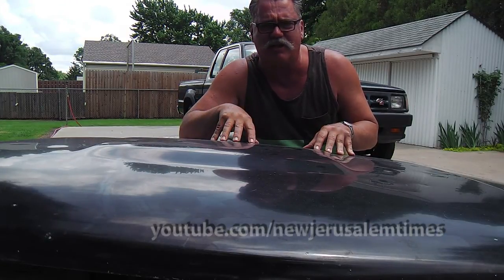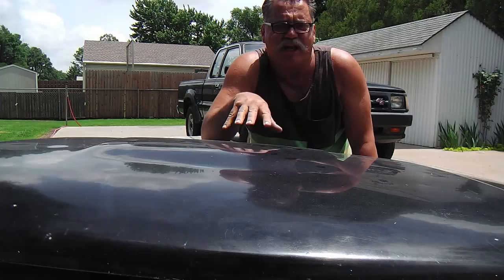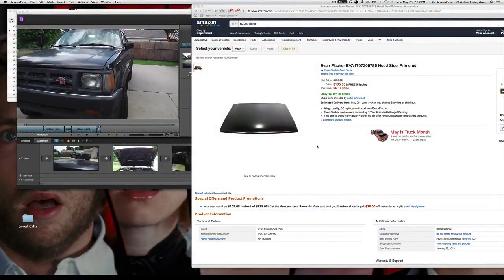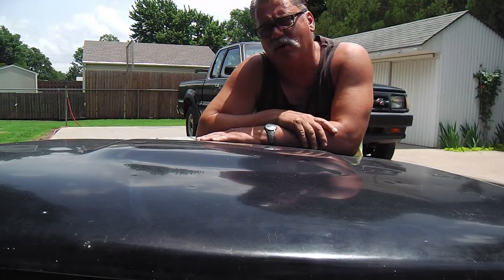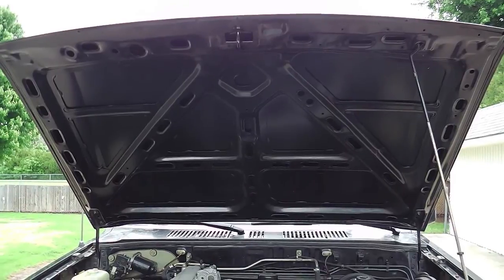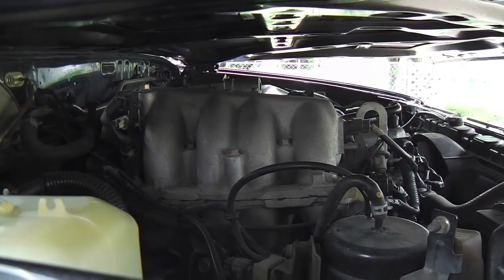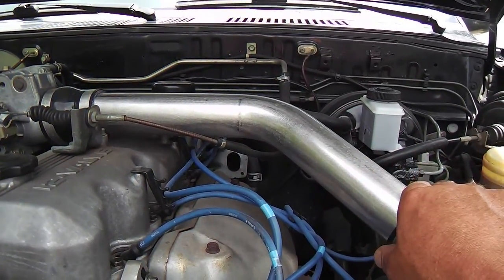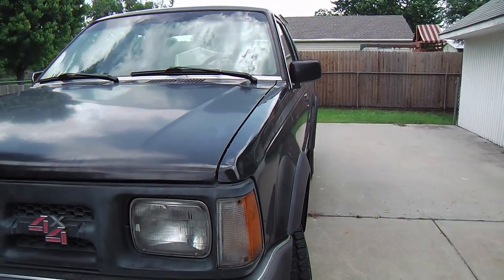Install a B2200 Hood on a B2600 Mazda Truck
Christian Livingstone demonstrates how easy and cost-effective it is to install the much lower costing B2200 (2x4) replacement hood on his B2600 (4x4) Mazda pickup truck, surprisingly, with no modifications needed at all. And maybe nobody's ever done it before, but Christian thinks it even gives the truck a cleaner look, over the OEM hood's raised center area.